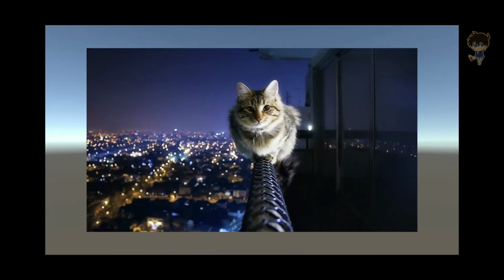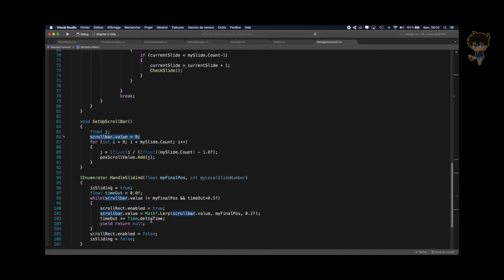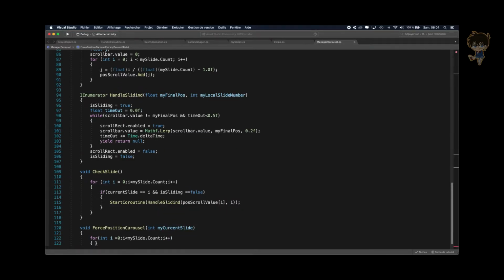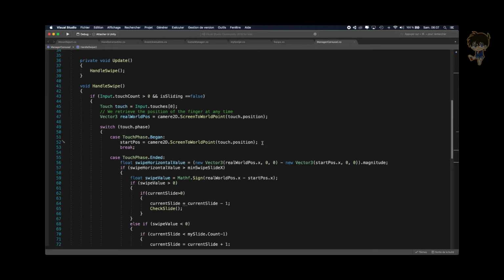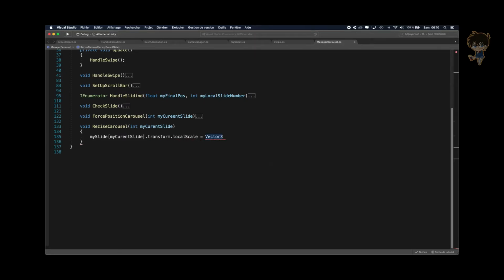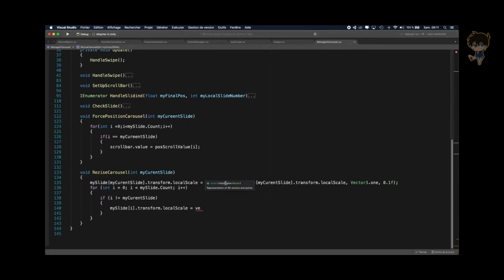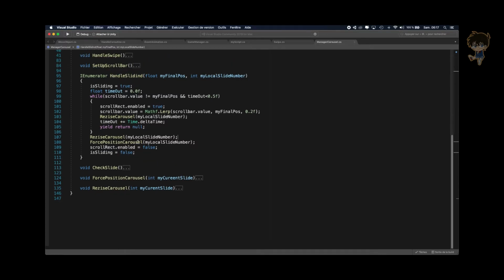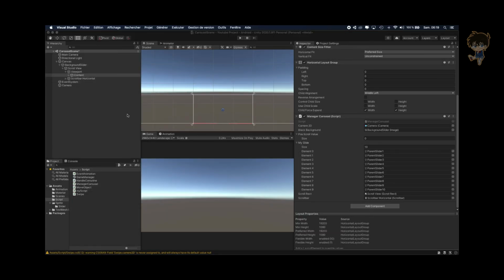How to create a slider menu on mobile in Unity part III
Here a tutorial to create a slider on mobile device Part III/III